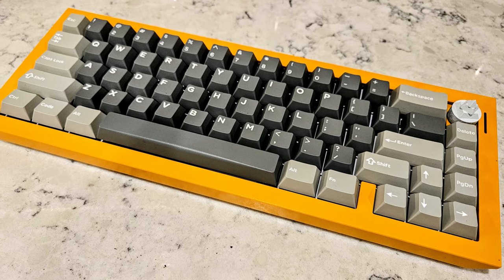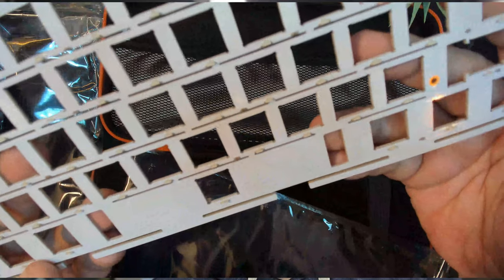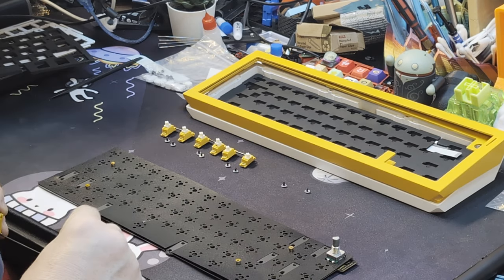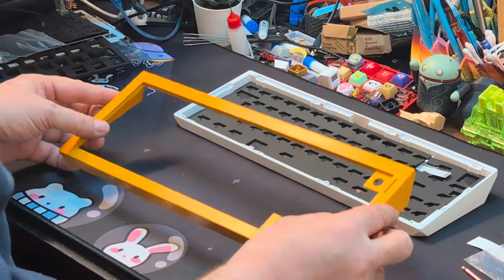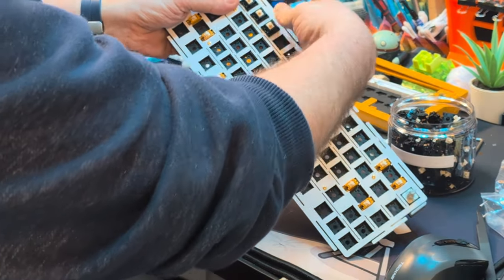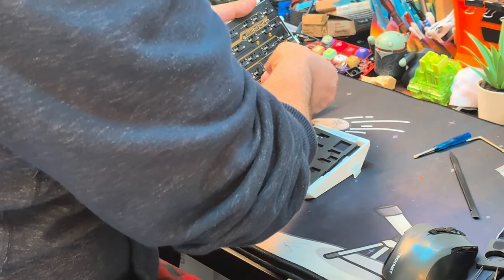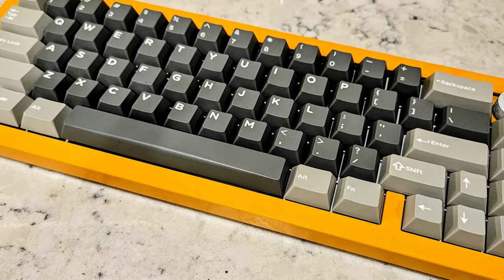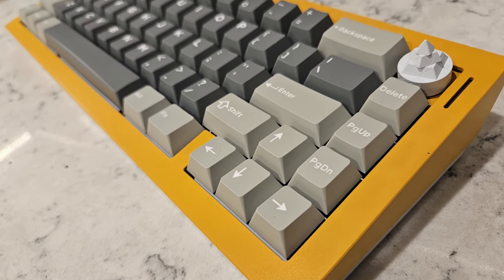Heavy Pare65 65% Mechanical Keyboard with a Knob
(Excuse the overhead shots, my camera up and died during filming!)

Chapters:
00:00 Channel Intro
00:10 Video Intro
00:45 Introducing the Heavy Shell Pare65
01:00 What's in the kit?
02:00 It's has LEDs but not on the PCB!
02:35 Building and lubing the stabilizers
02:50 iPXE sheet, Stab Pads, and Stabilizer install
03:25 The side light diffuser
04:05 Where is the mid frame?
04:30 Mounting the plate
05:00 Loading up the BCP switches
05:20 Installing the gasket socks
05:35 Connecting flat ribbon connector
06:00 Installing the mid-frame
06:20 Loading Domikey Snaake Chaser keycaps
06:45 My thoughts and review of this interesting keyboard kit
13:35 Sound Test

Thumbnails are done by @Ekarin and @xMex on Discord